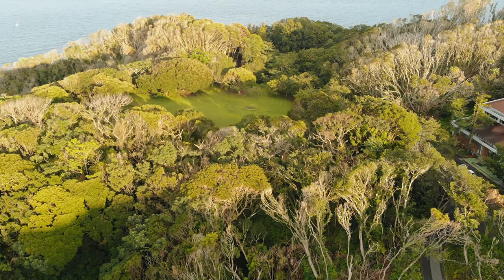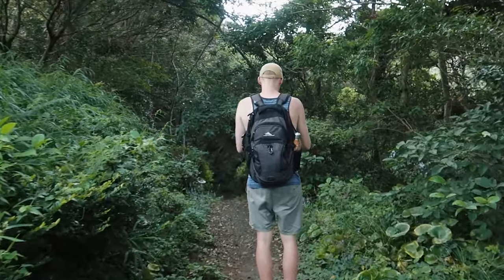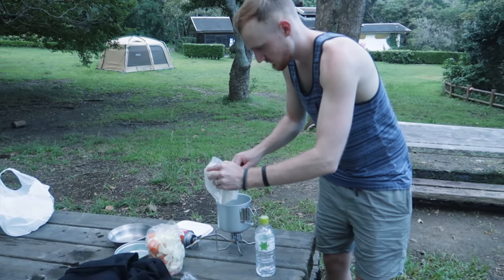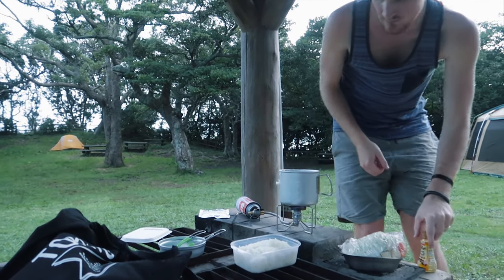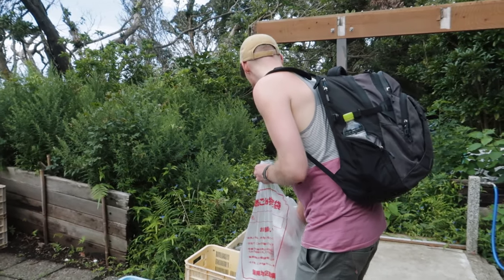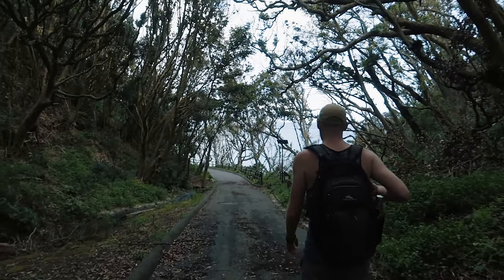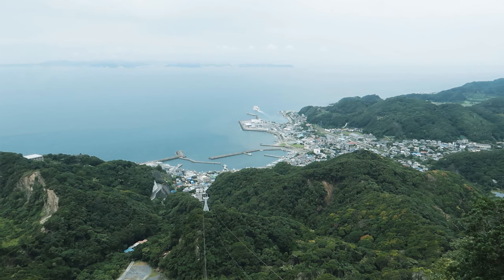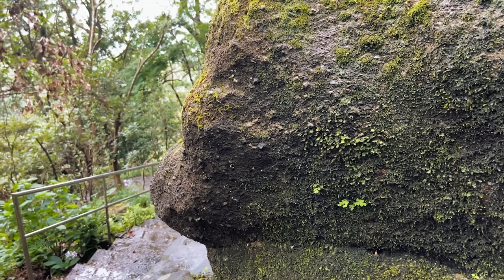Seaside camping in Japan - Beaches & hiking in Chiba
Camping next to the ocean is a relaxing experience - listening to the sounds of the waves, and chirping insects as you fall asleep. In this video we share with you where and how we camped in Chiba (千葉県) and the beautiful attraction of Mt. Nokogiri (鋸山).

The Chiba region is only a 40 minute trip across Tokyo bay aboard the Tokyo-Wan ferry. It costs 900 yen per person per way - but it’s also just as easy to get to this region by taking trains.

We took local trains to the town of Tomiura (富浦) and took a bus to Cape Daibusa (大房岬) where we camped in the state forest’s campground. It was a wonderful, kid-friendly, cheap campground, with plenty of amenities that only cost ￥650 per night.